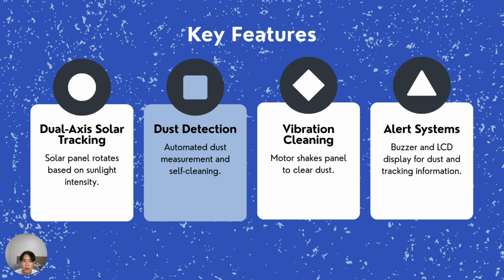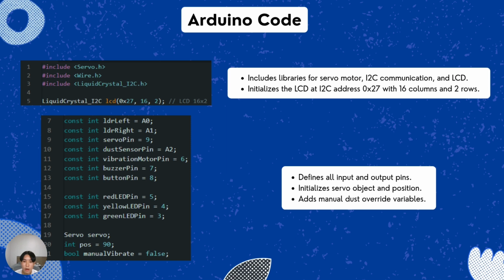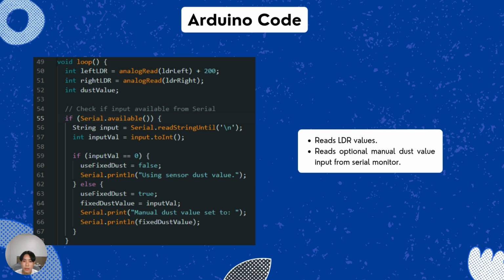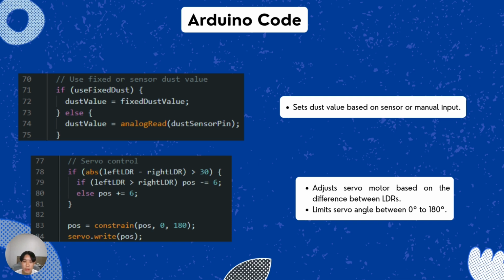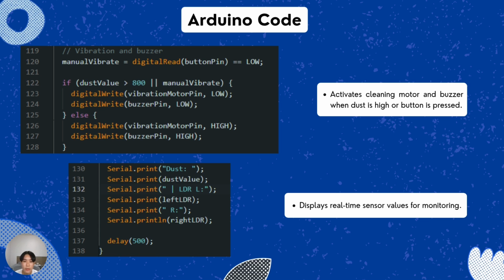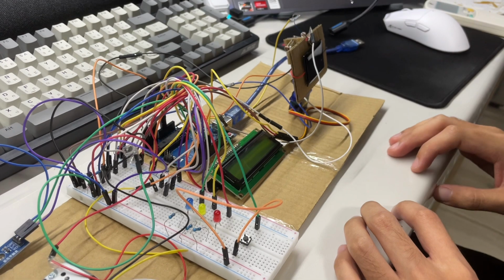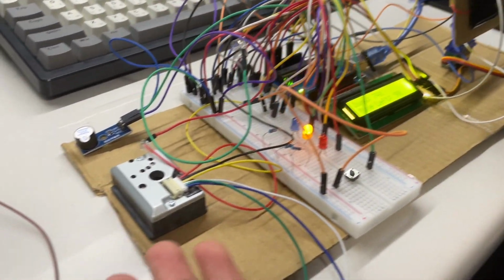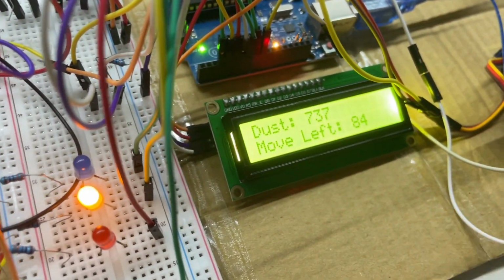CSS332 Mini Project: Arduino Solar Tracker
Arduino Solar Tracker
CSS332 Microcontrollers and Applications, SIIT

Made By
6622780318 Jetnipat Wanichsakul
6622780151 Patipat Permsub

00:00 Introduction to Presentation Slide
00:10 Background
00:39 Key Features
01:13 Components
01:52 Arduino Code
05:12 Introduction to Circuit design and Demonstration
05:40 Circuit design
08:52 Demonstration